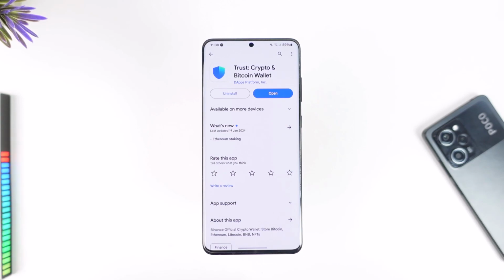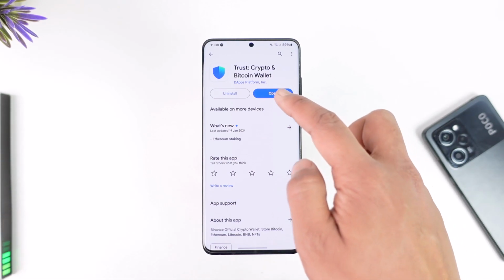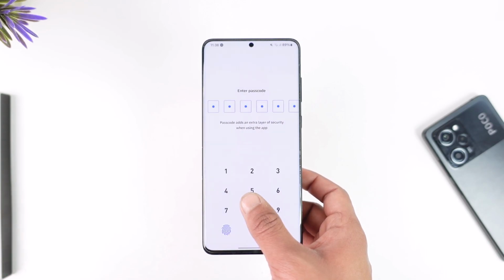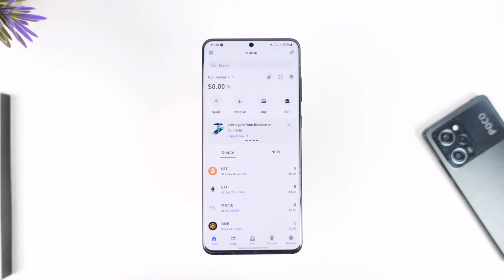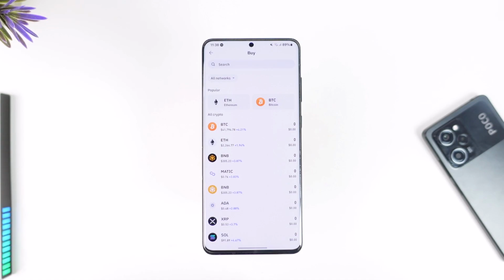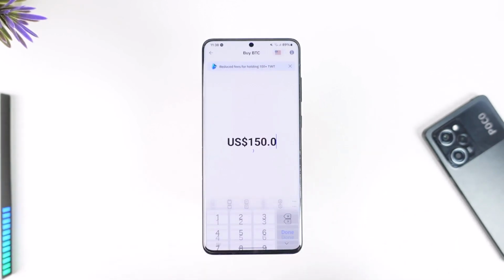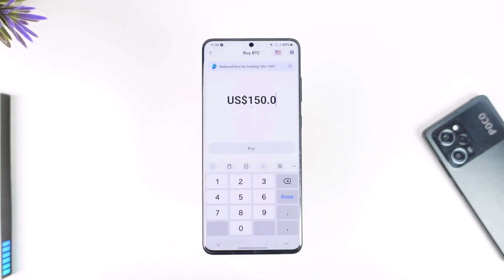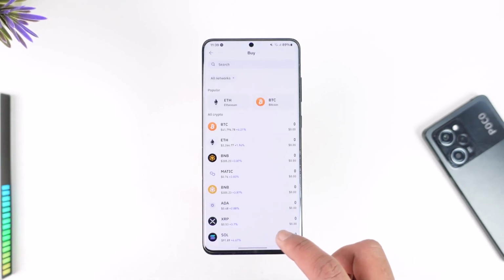How to Buy Coin in Trust Wallet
This video guides you through an easy step-by-step process to buy coin in Trust Wallet. So make sure to watch this video till the end.

~ Chapters:
0:00 Introduction
0:11 Buy Coin in Trust
0:52 Conclusion